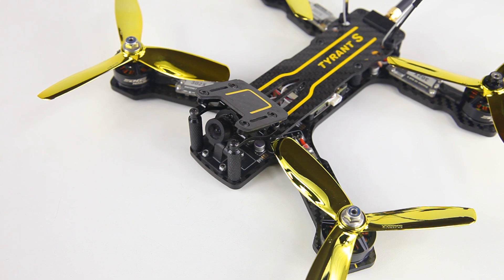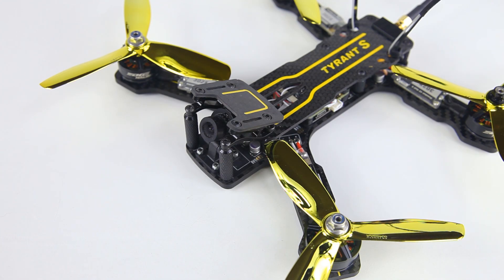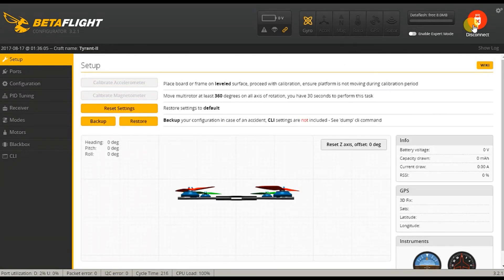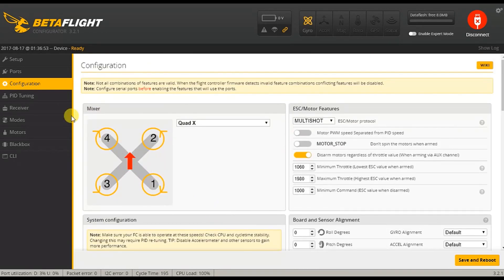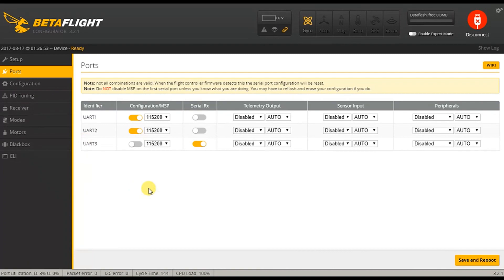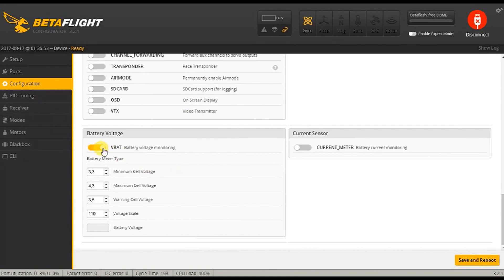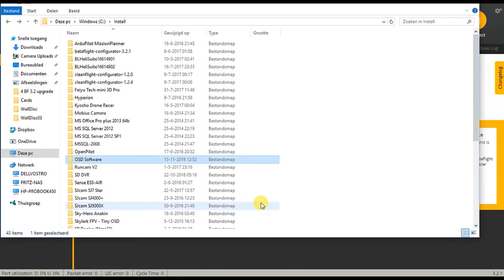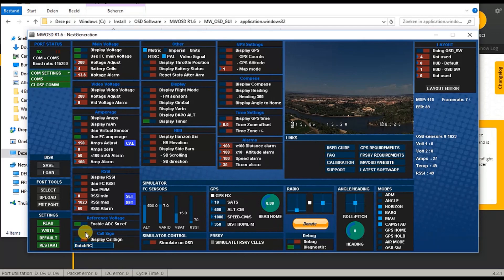Dytone TyrantS - VTX With OSD upgrade - Part 2 :)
The Diatone TyrantS is Great, but has no OSD! :O  Let's solve that!! :)

Specifications:
Wheelbase: 215mm
Frame out of: 4mm Carbon Fiber
Flight Controller: Diatone D-Link F3 V2
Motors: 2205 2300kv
Propellors: 5042 x 3
ESC's: 30A BLheli-S (60A max!)
Camera: 800tvl Cmos camera
VTX: Diatone SP2 V2  48ch 0/25/200/600mW
Beeper: Yes
OSD: nope
LEDs: nope
Lipo: 3S or 4S

Tools:
+ several Dremel's